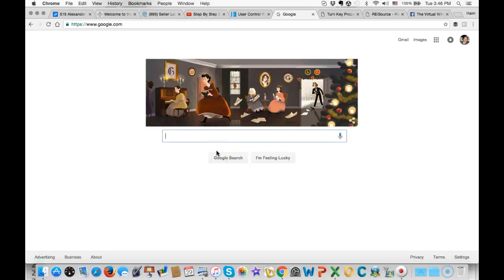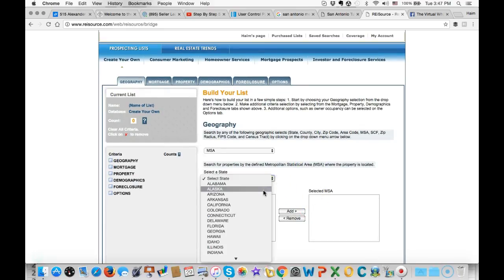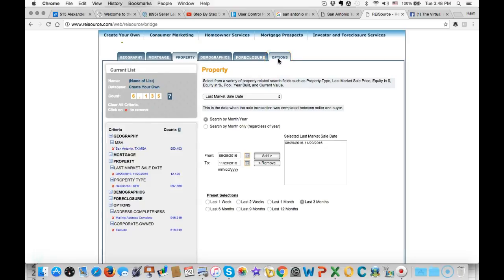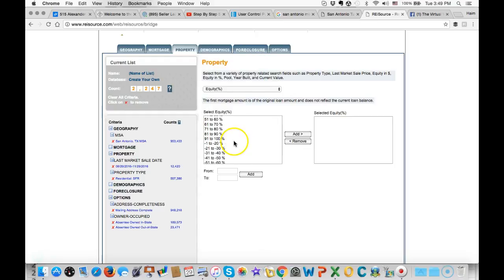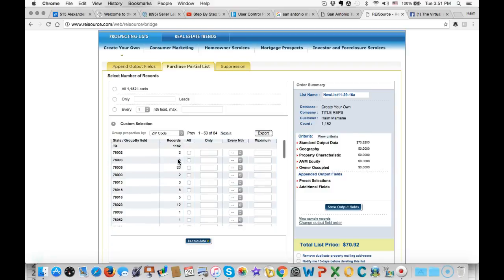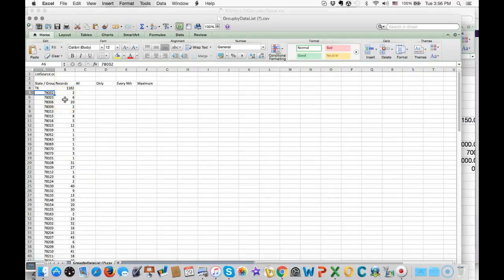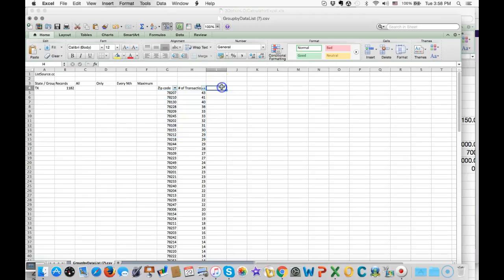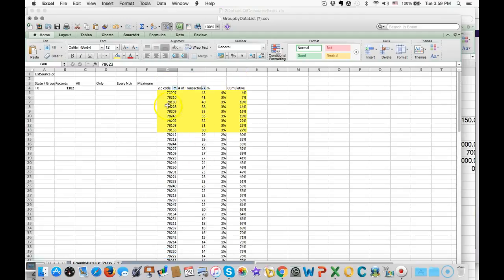How to find out # of cash transactions in a Metro Area